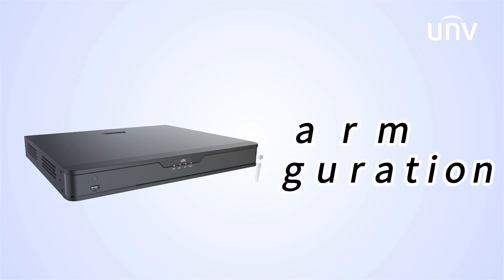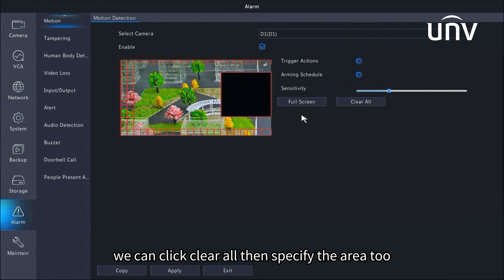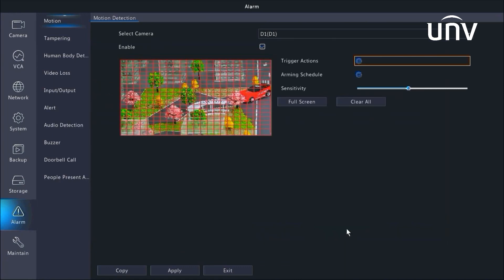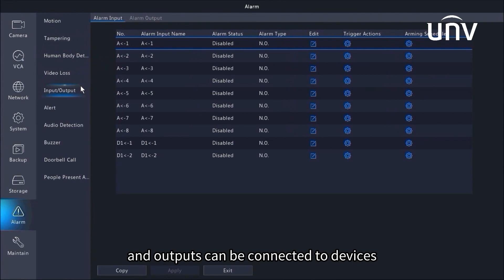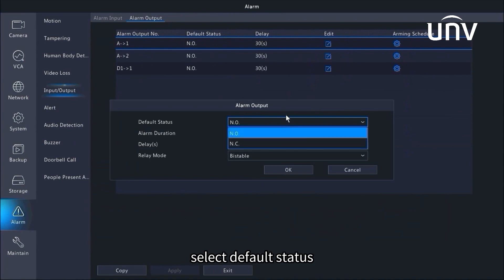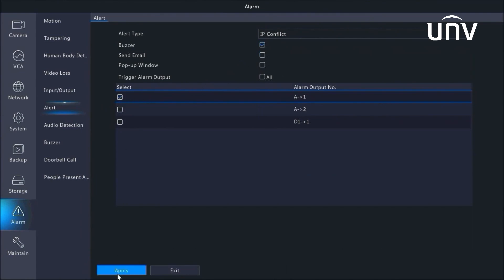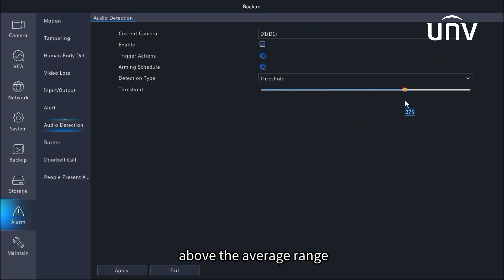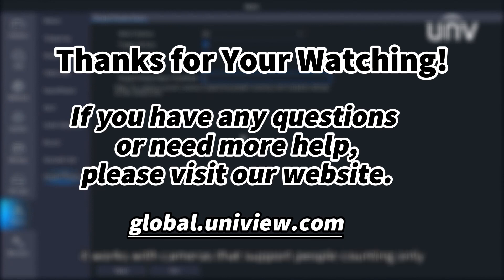NVR Alarm Configuration | All Security Equipment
This video demonstrates how to conduct set-up an alarm configuration for UNV NVR.